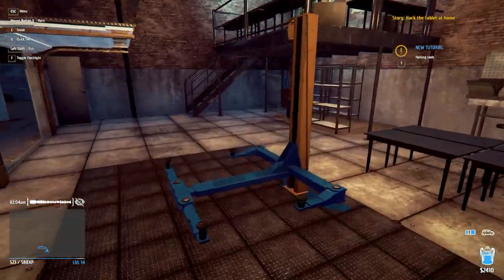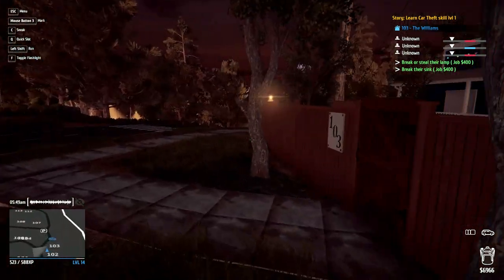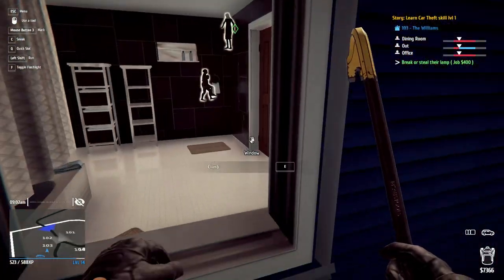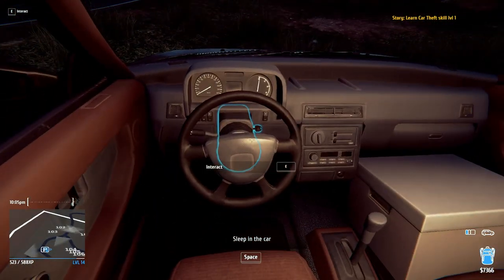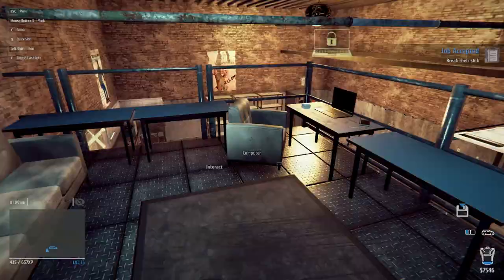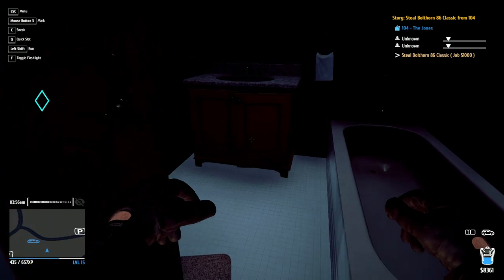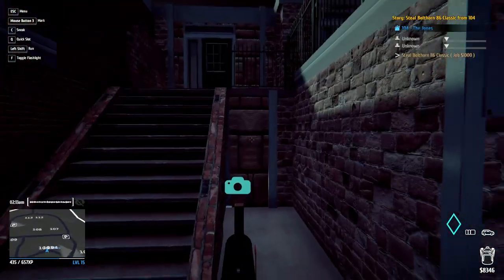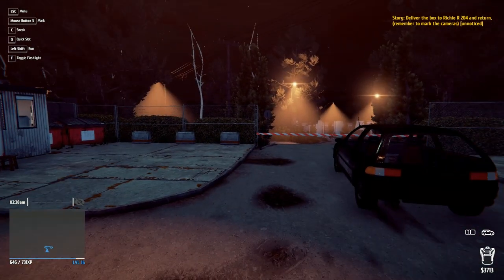Thief Simulator - Part 7: We've Graduated From Stealing Old Toasters to Grand Theft Auto!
Become the best thief. Gather intel, steal things and sell them to buy hi-tech equipment. Do everything that a real thief does.